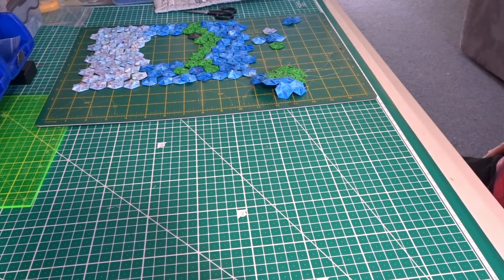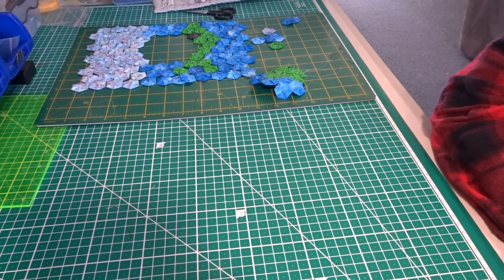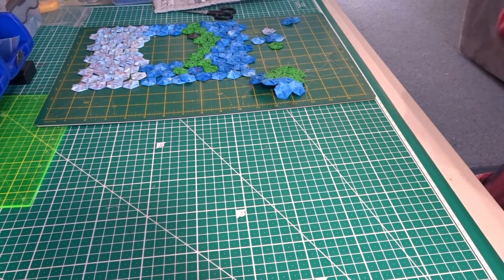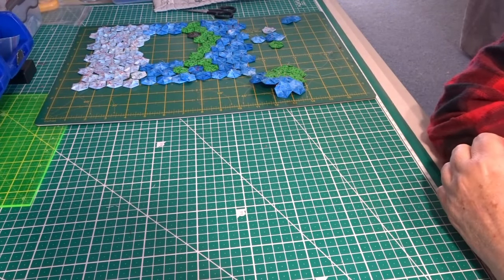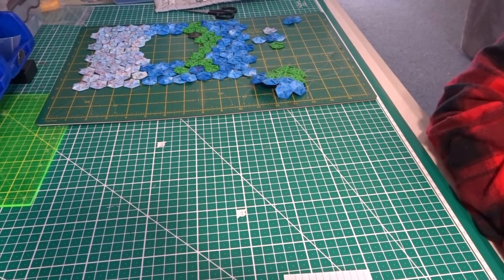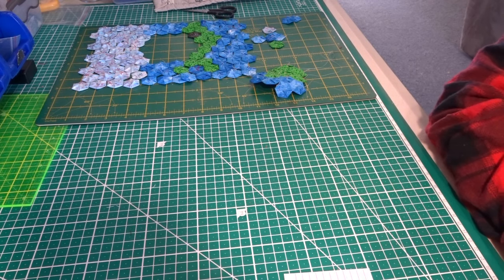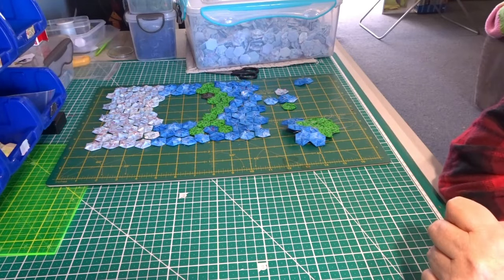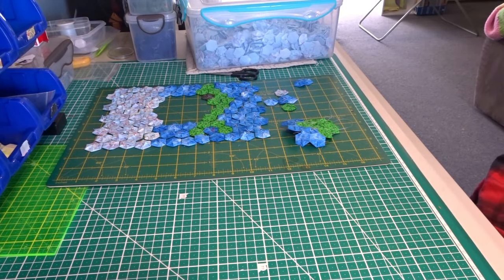HOW MANY HEXAGONS for a quilt